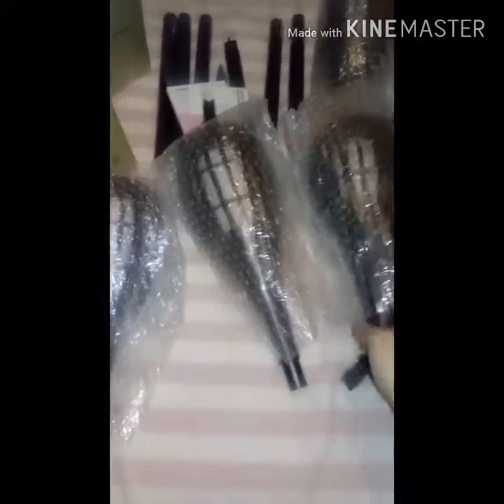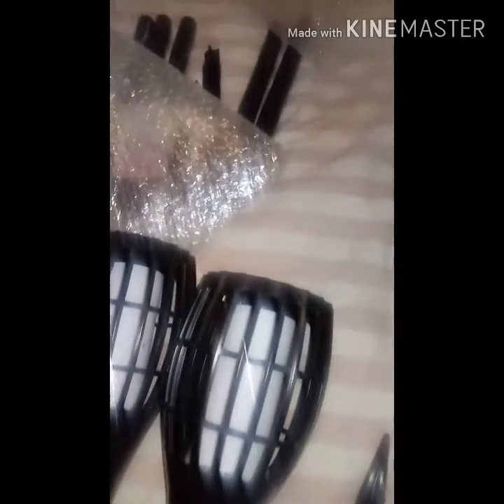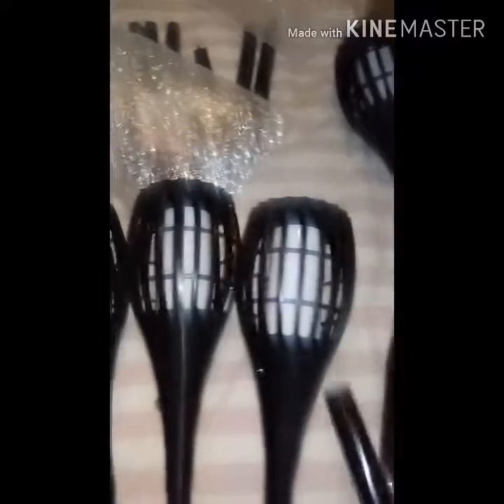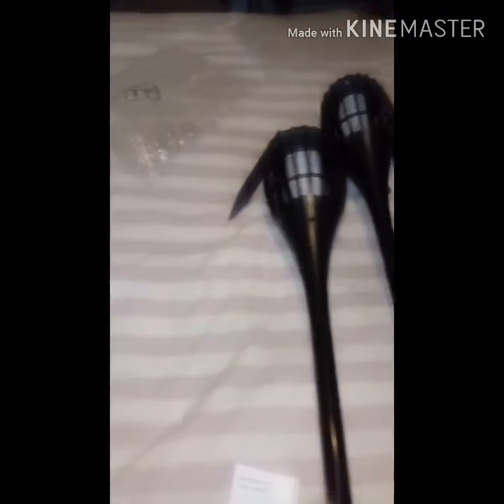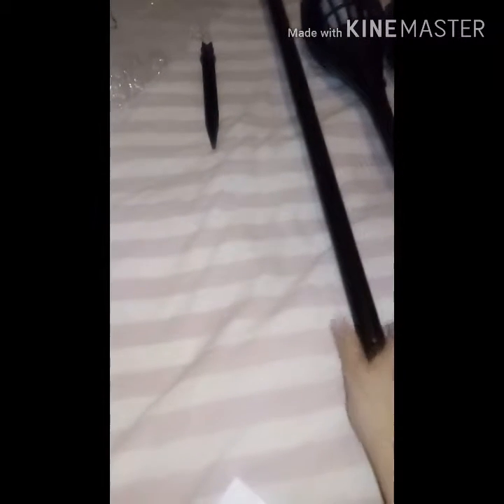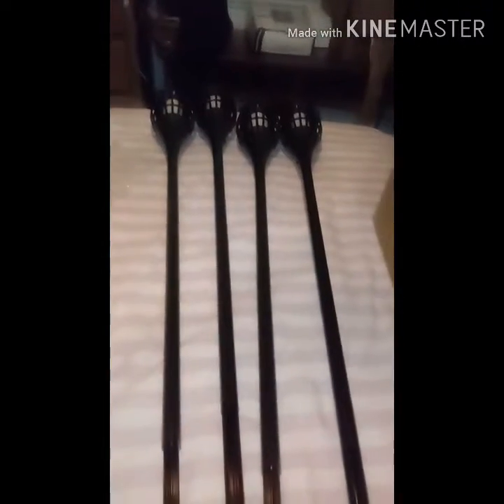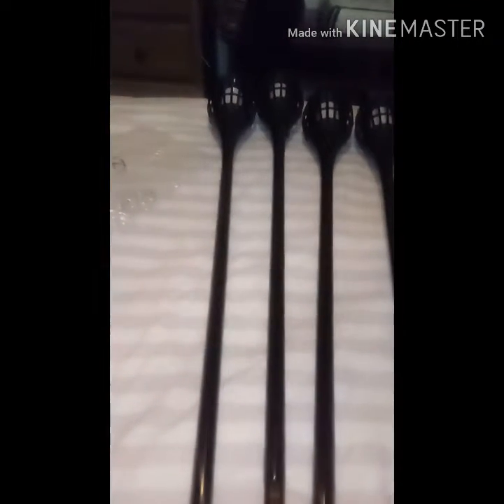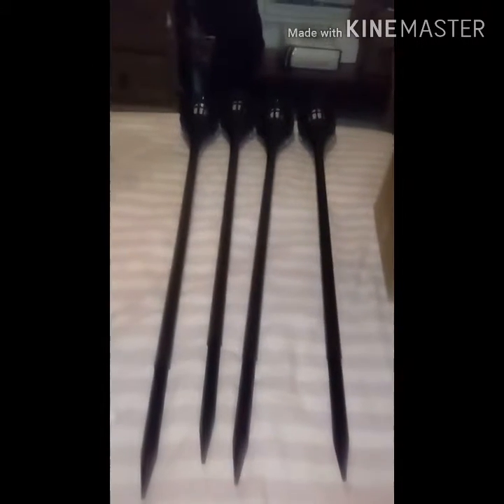Ollivage Solar Torch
These solar lamps come in a box of 4.  The working ones are really nice and shined well. The lamps don't need no electricity nor power. Very heavy and stand approximately 4 feet tall. When placed in the ground make sure it is not to hard so the stake can be driven deep or will topple over. These are great for backyards, pools, weddings, and porches. I love the flames and amber brightness. They are the tiki torches and once you see them in person it changes everything. Can be found at Ollivage Solar Lights Outdoor - Flickering Flames Torch Solar Path Light - Dancing Flame Lighting 96 LED Dusk to Dawn Flickering Tiki Torches Outdoor Waterproof Garden, 4 Pack Solar Flame Torch Light 4 Pack
$50.04  After Code： TOMMY1B25